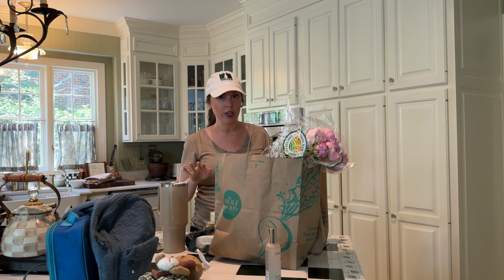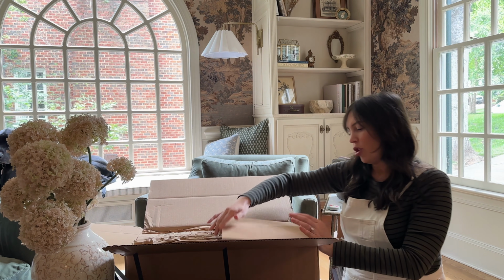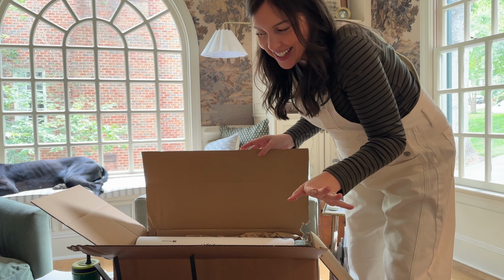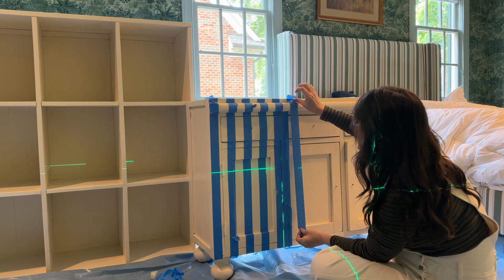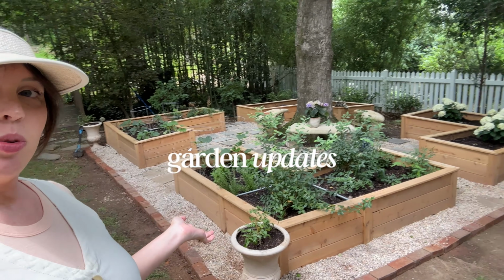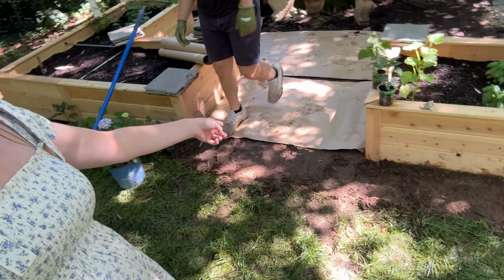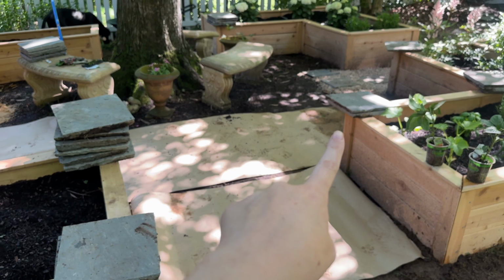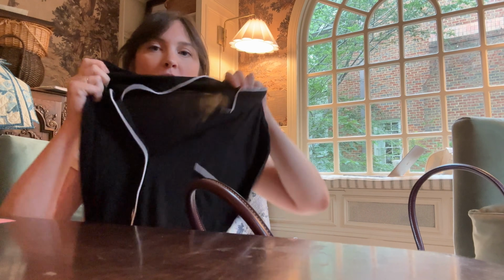Summertime Weekend Vlog | Garden & Home, Nesting, & Nursery Plans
Some garden updates, home updates, nursery wallpaper delivery, & a fun paint project before the baby comes later this summer!